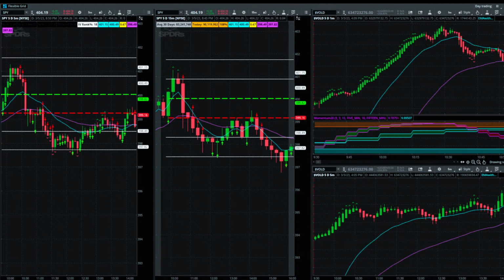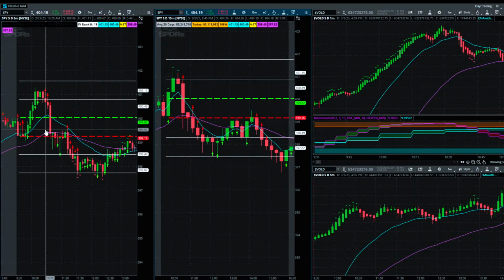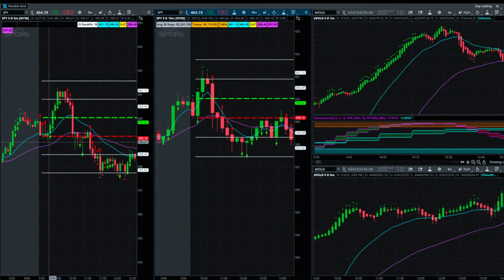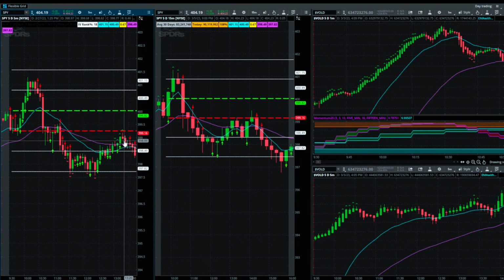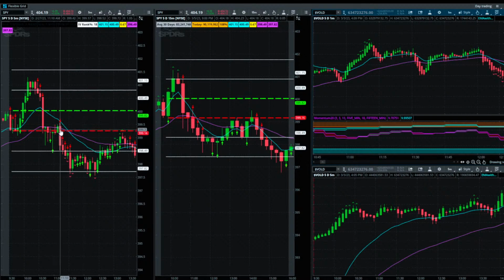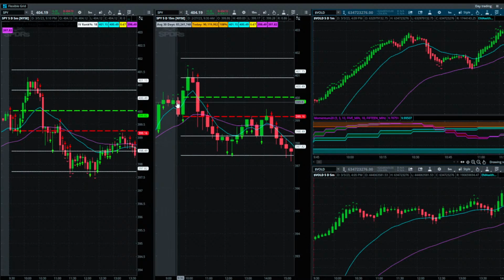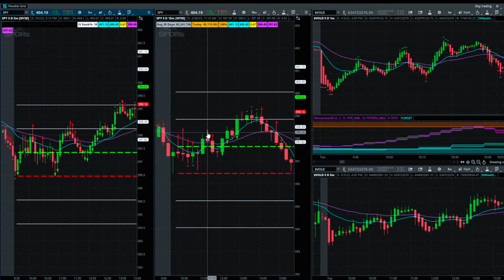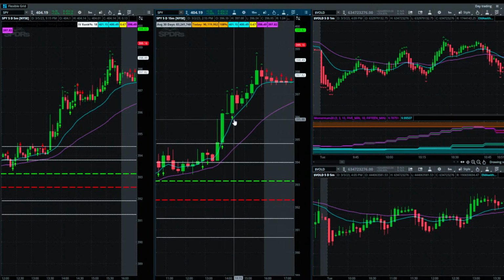LIVE: Trading with ORB (Opening Range Breakout)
This video will breakdown what ORB is and also will breakdown how I utilize ORB in my day trading